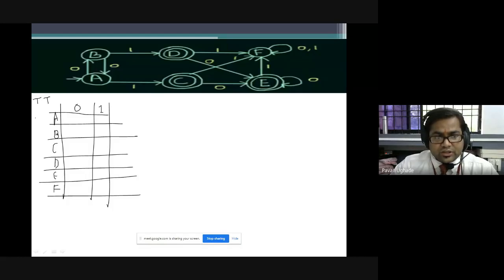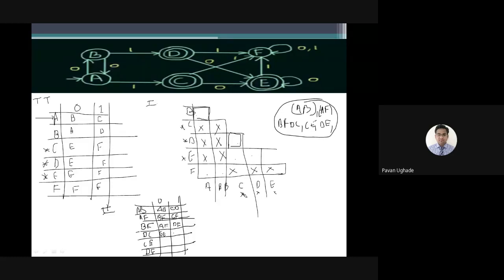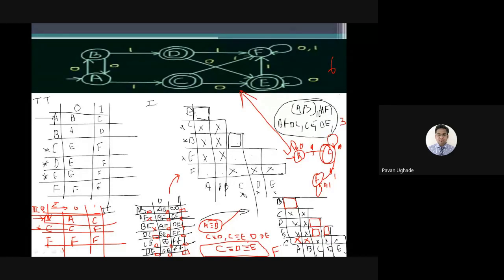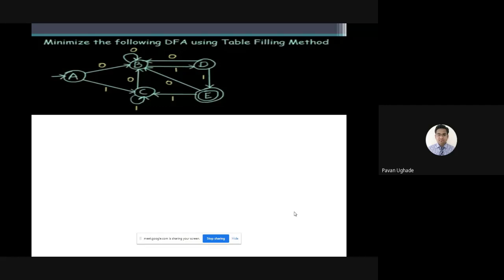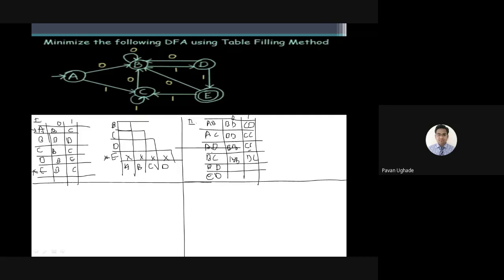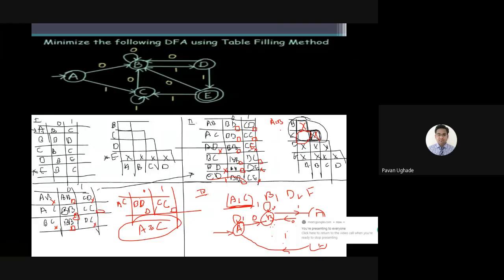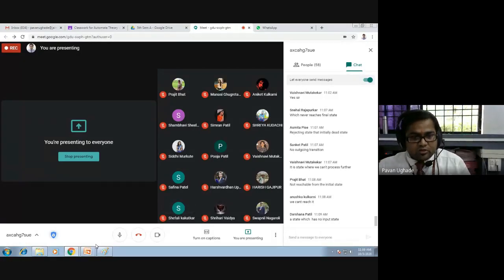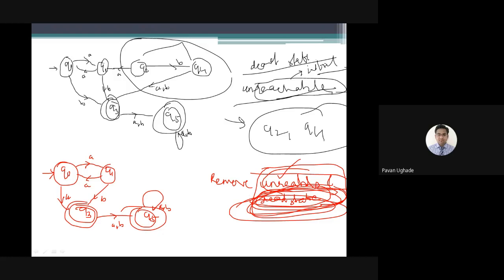JCE CSE 18CS54_13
MINIMIZATION OF AUTOMATA USING TABLE FILLING METHOD